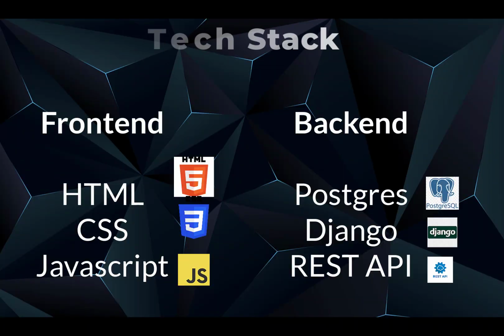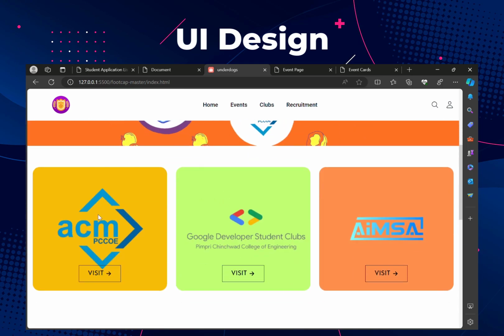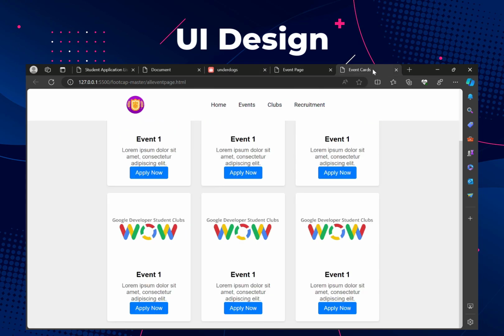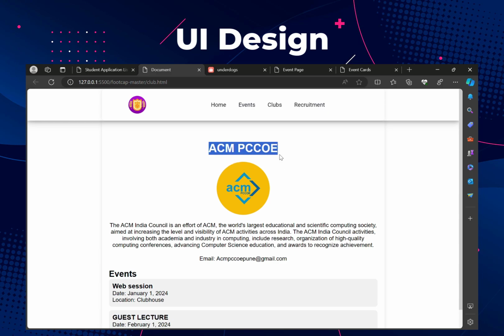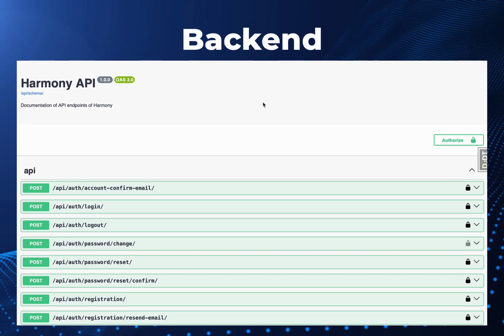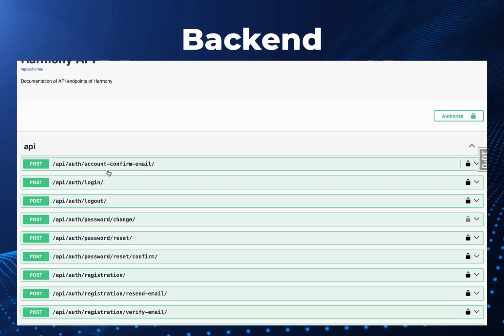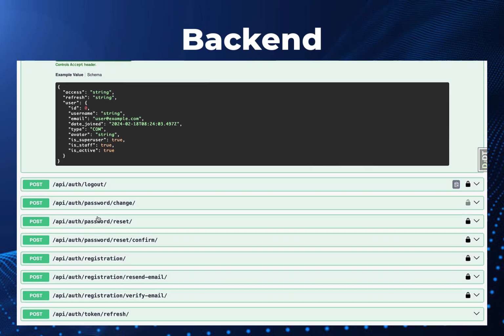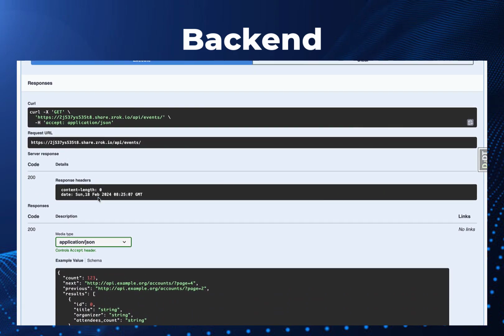Submission Video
Example video for submission in Alphabyte 1.0